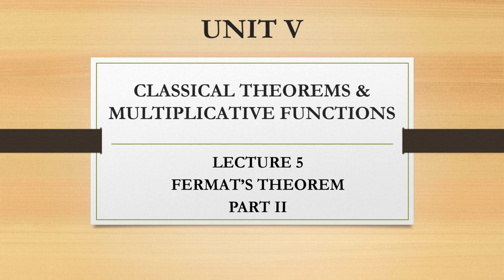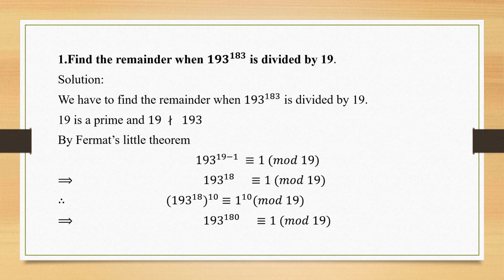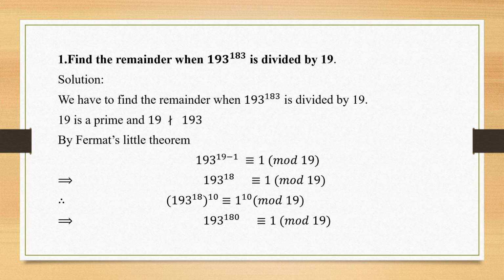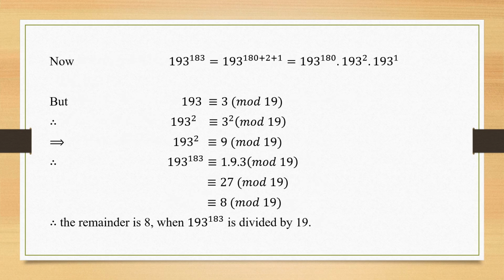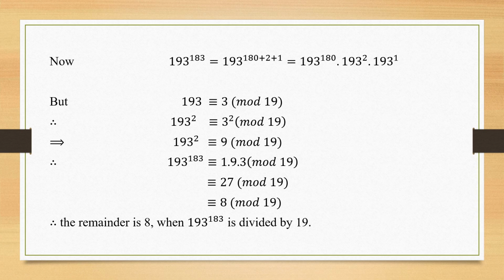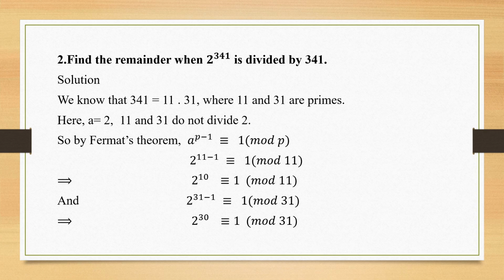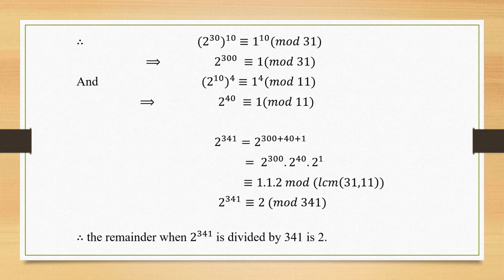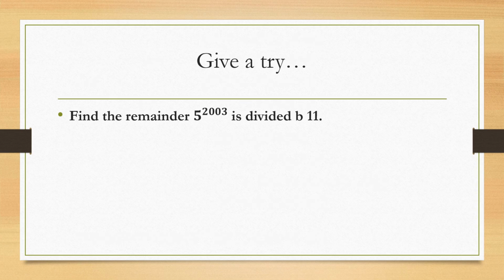ALGEBRA AND NUMBER THEORY - CLASSICAL THEOREMS AND MULTIPLICATIVE FUNCTIONS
FERMAT'S LITTLE THEOREM -PROBLEMS